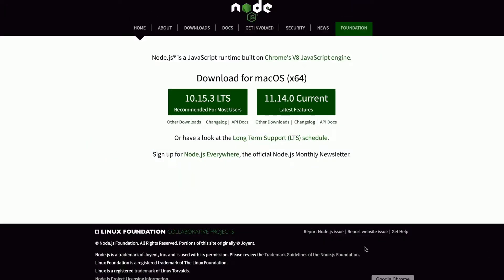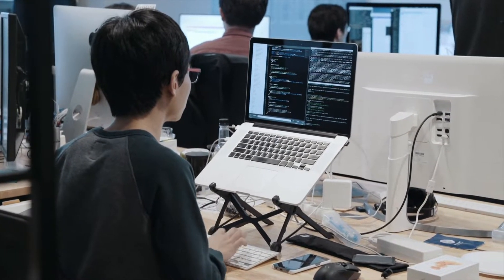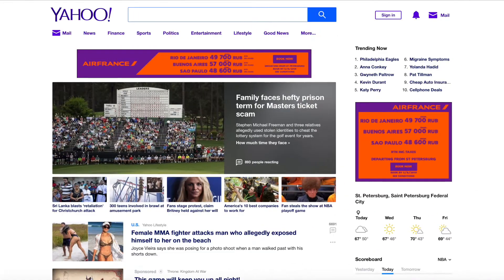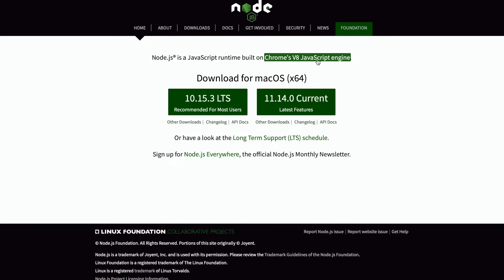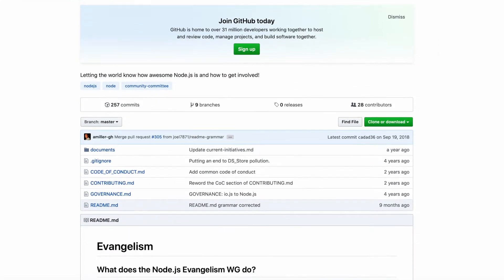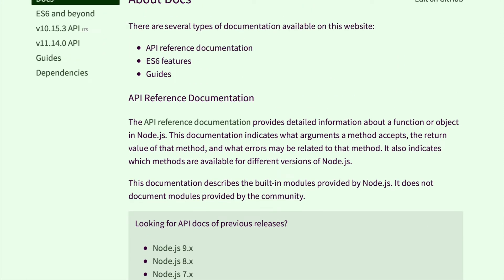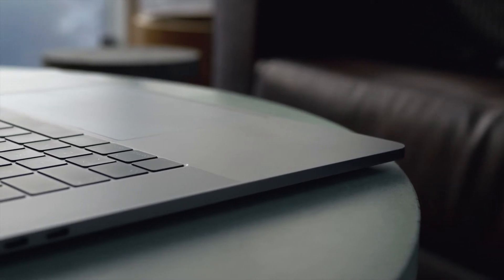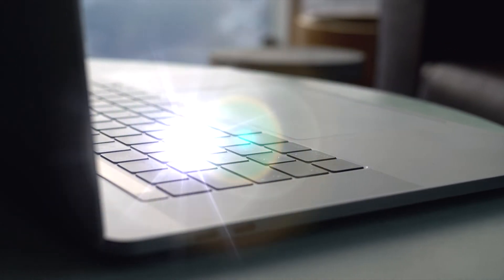Why to learn Node.js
Probably you’ve heard a lot about node.js and still have a question in mind whether it worth?
First of all node.js let you use one language to create the backend and the frontend of your application. If several developers work on a project and use one language, they can work efficiently, be more flexible and productive. It can also reduce complexity in the codebase. This hottest technology allows you to program real-time applications simply, with very little code.
Every Tuesday you can find here a new lesson with valuable tips and tricks. If you want to become a web developer - this is the right channel for you!